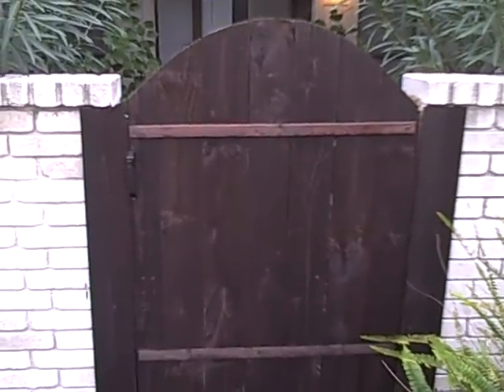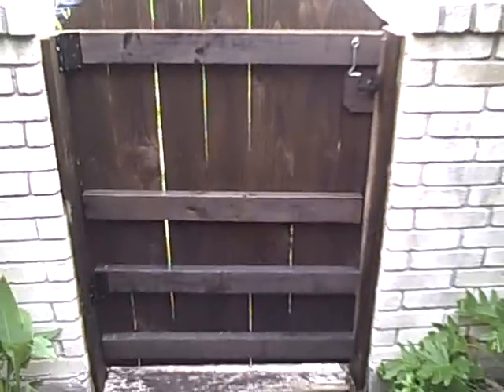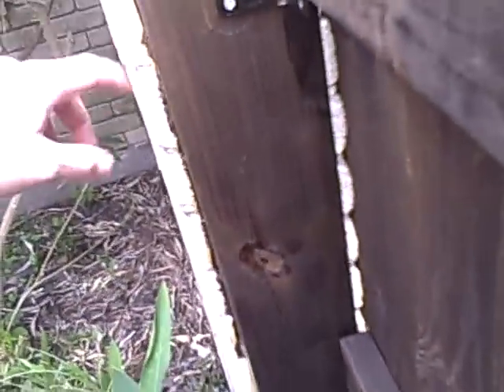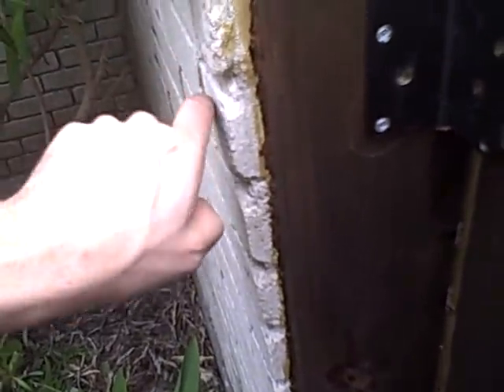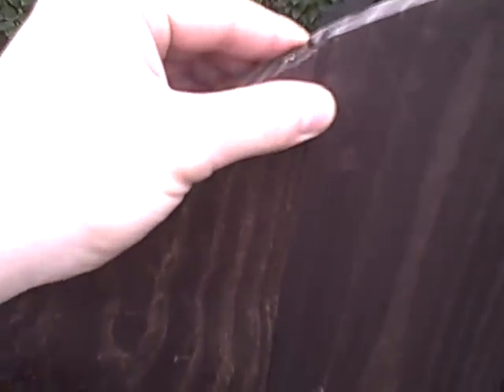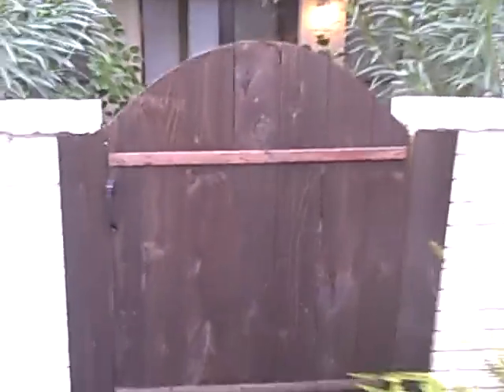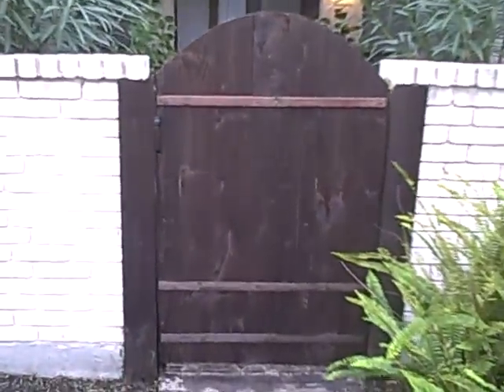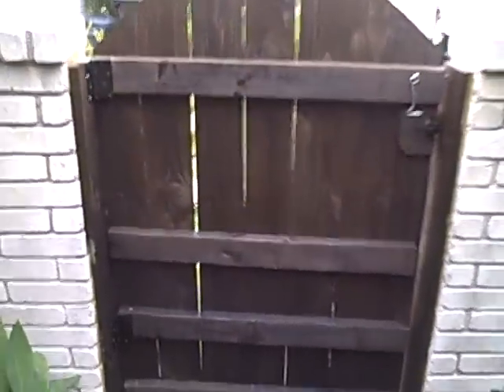Garden Gate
This is a video of the little gate that I made using leftover fence pickets. In the video I say, "Plywood" ... Opps I mean treated 2x4. a little slip up.

Sorry for the poor sound.. I was using a friends cam...